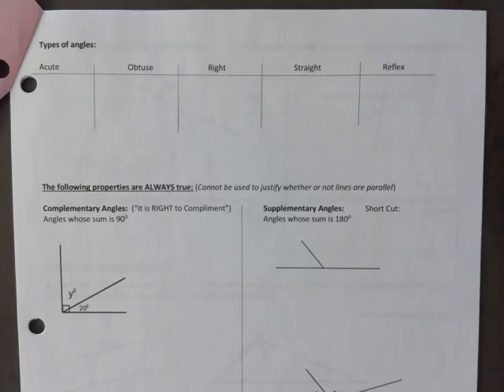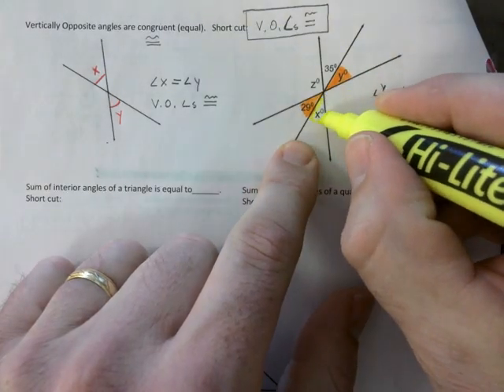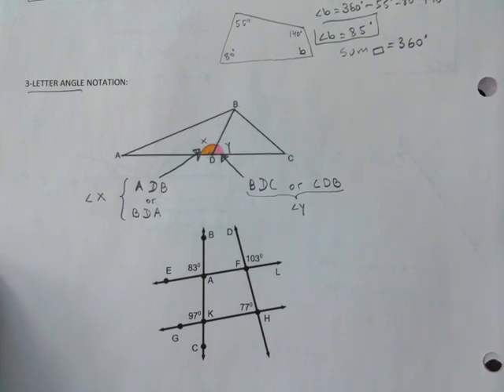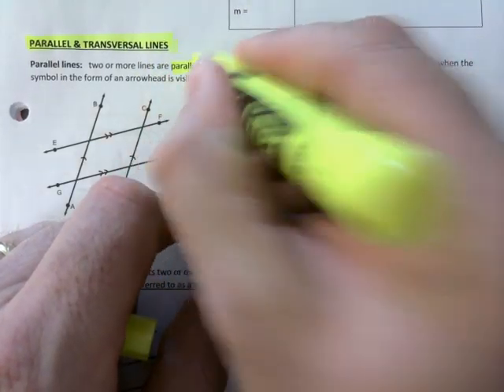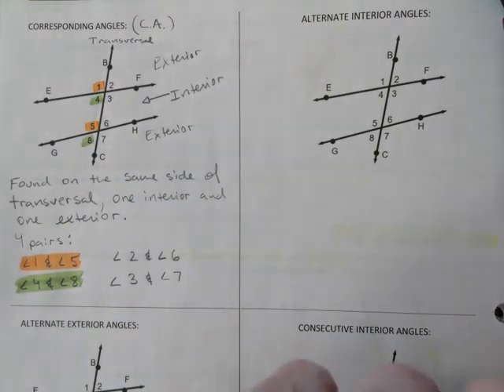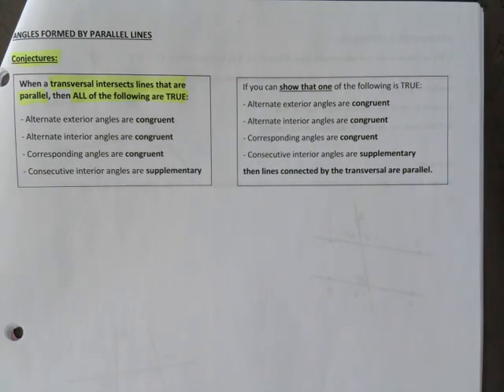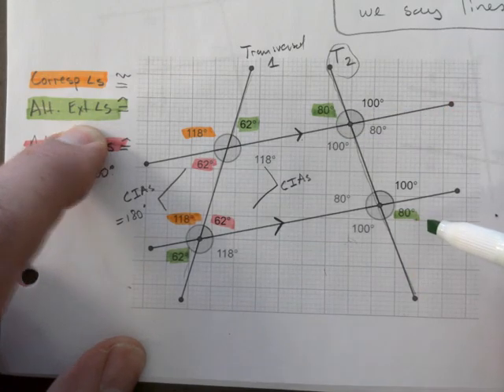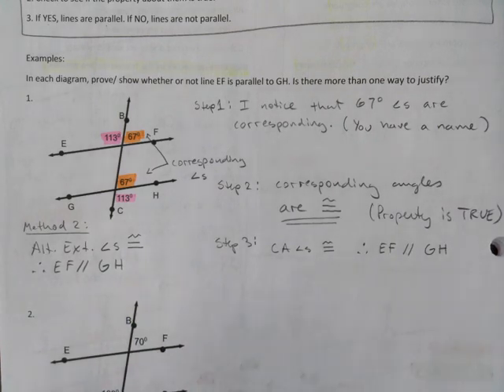APMR3S 02 CH 2 TRANSVERSALS AND PARALLEL LINES INTRO